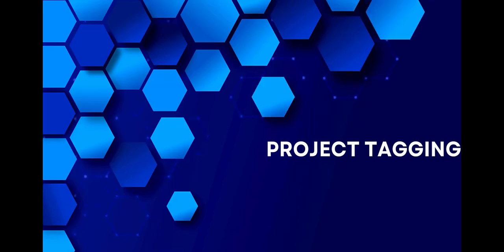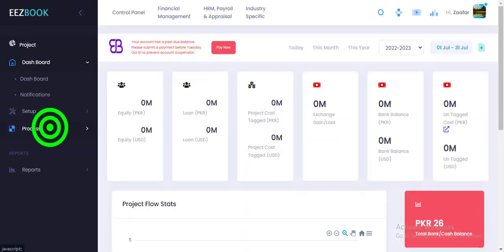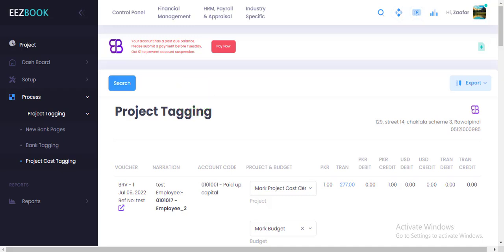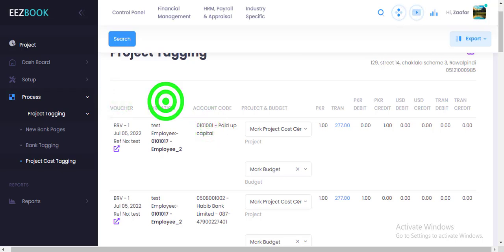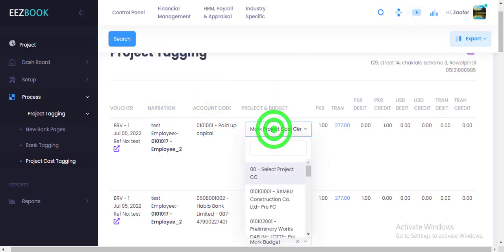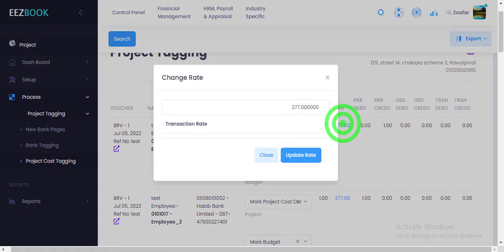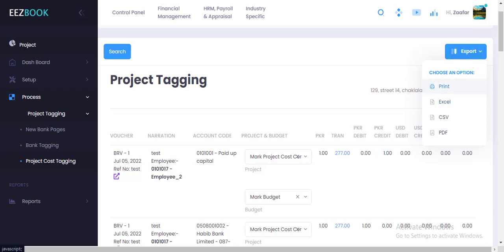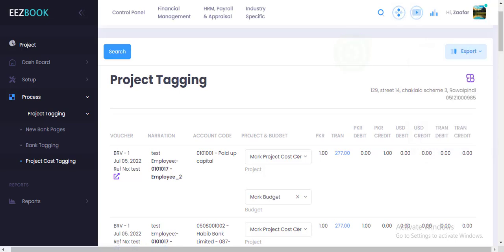In this video you will How to Create project Tagging for Employees in EEZBOOK!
Welcome to the EEZBOOK Support Tutorial!
In this video, we'll guide you through managing Project Tagging within the EEZBOOK system. Learn how to efficiently set up, customize, and monitor project tagging processes for your organization.

Access the Project Tagging Management Feature in EEZBOOK:
Log in to Your EEZBOOK Account.
Navigate to the 'Finance' or 'Project Management' Module.
Locate and Select the 'Project Tagging' Option.
Get Familiar with Its Layout and Functionalities.
Overview:
The Project Tagging section is designed to help organizations manage and streamline the handling of project-related transactions. This feature ensures proper tagging, approvals, and tracking, making it easier to monitor and verify all project-related activities.

The layout includes options for creating new tagging cycles, editing existing ones, and managing associated details like tag logs, approval steps, and compliance checks.

Create and Configure Project Tagging Management:
Set Up and Manage Tagging Cycles:
Navigate to the 'Project Tagging' Tab.
Click on 'Create New Tagging Cycle' and fill in the details such as:
Tag Name: Name of the tagging cycle (e.g., Project A Allocation, Monthly Transaction Tagging).
Description: A brief description of the tagging cycle.
Cycle Frequency: How often the tagging cycle is conducted (e.g., monthly, quarterly).
Approval Workflow: Steps for tag approvals and necessary documentation.
Compliance Checks: Define any compliance rules or policies that need verification.
Save the tagging cycle and configure department-specific adjustments if needed.
Add and Manage Project Tagging Details:
Input and Update Information Related to Project Tags:
Go to the 'Tag Details' Tab within the Project Tagging Section.
Select a tagging cycle to view or edit its details.
Update details such as logs, compliance reports, and approval workflows as needed.
Attach necessary documentation like invoices or compliance certificates.
Customize Project Tagging Management Based on Requirements:
Tailor Tagging Cycles to Meet Organisational Needs:
Customize tagging cycles to align with company guidelines and regulatory requirements.
Ensure tags comply with financial regulations and internal policies.
Adjust tagging cycles for different departments, projects, or contract types within the organization.
Monitor and Review Project Tagging Activity:
Track and Evaluate Project Tagging:
Regularly review the implementation and effectiveness of tagging cycles.
Assess how tagging processes impact compliance and overall efficiency.
Monitor adherence to organizational policies and regulatory requirements.
Adjust Project Tagging Information as Needed:
Make Necessary Modifications to Ensure Accurate Tagging:
Update tagging cycles with changes in regulations, organizational needs, or internal policies.
Ensure all adjustments are communicated clearly to relevant departments.
Stay informed about changes in compliance regulations and industry standards.
Generate Reports on Project Tagging Management:
Produce Detailed Reports for Organisational Analysis:
Generate periodic reports on tag activity, policy adherence, and compliance trends.
Use these reports for performance analysis, policy adjustments, and strategic planning.
Review trends and activities related to tagging to make informed decisions.
Conclusion Slide:
This video is ideal for anyone who needs to:

Set up and manage project tagging cycles efficiently.
Ensure accurate configuration and reporting of tag data.
Streamline organizational processes related to project tagging and compliance checks.
Maintain a well-organized and compliant project tagging system in EEZBOOK.
Follow along to simplify the management of project tags in EEZBOOK!